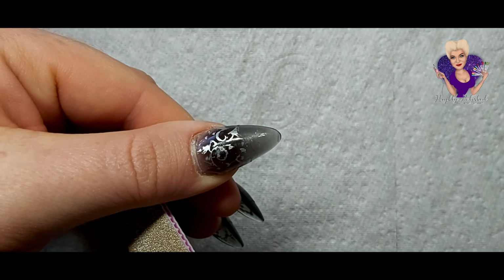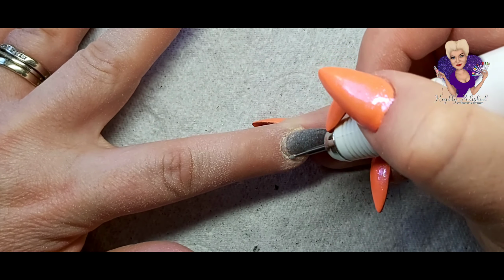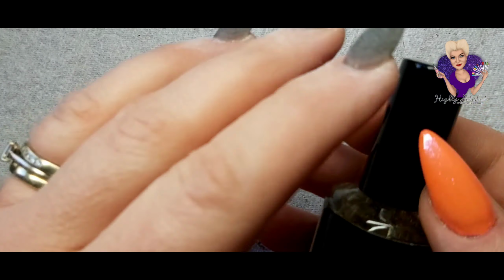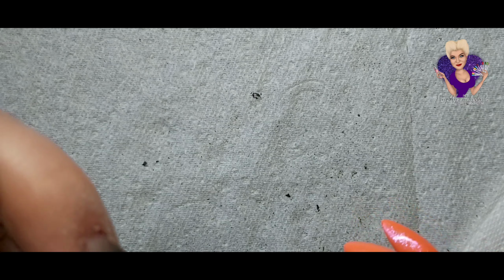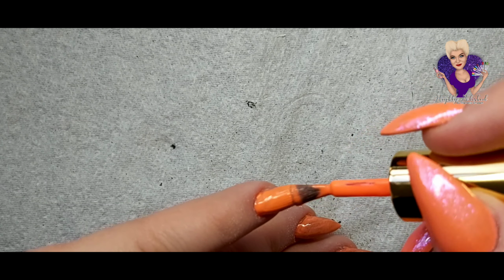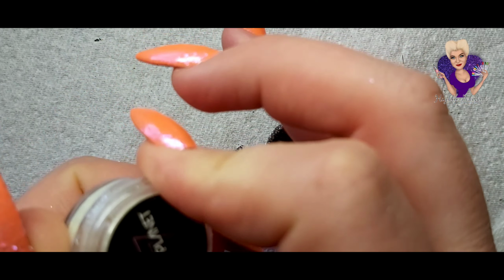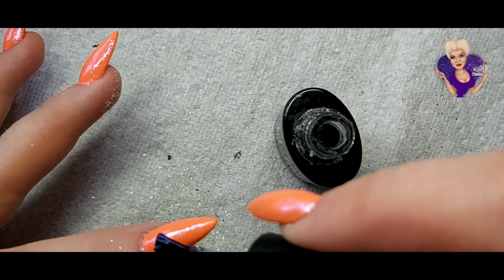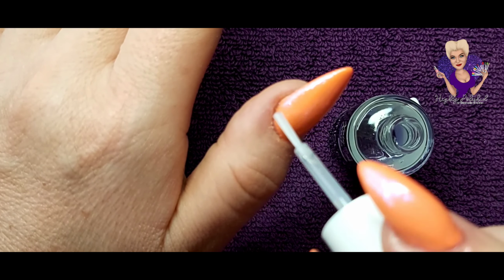Acrylic infill, coral gel polish with fairy flakes on me!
A wee infill for me with a lovely coral gel polish. I used fairy flakes on top to give them a beautiful blue/purple shimmer.

I'm so glad we're all able to be prettifying nails again and I'd love it if you could subscribe to my channel and hit that bell to get notifications of my new videos. Thanks so much Nail Babes!!

Facebook is @cairneyhillnails
Instagram is @sls1703